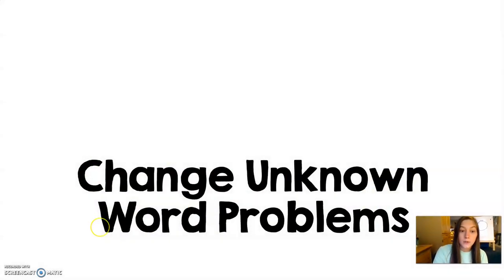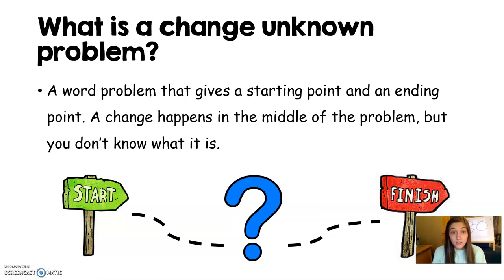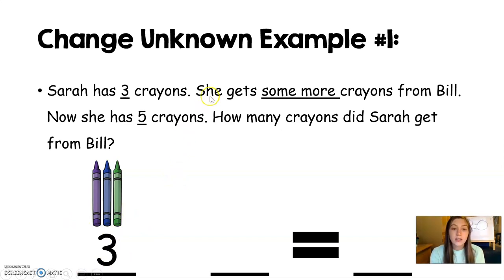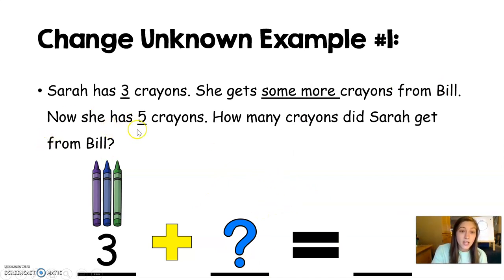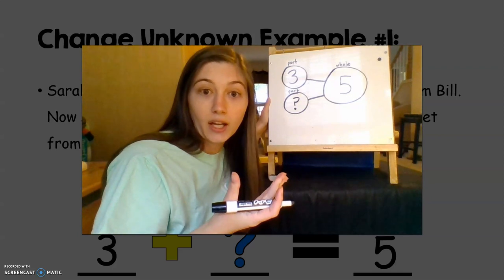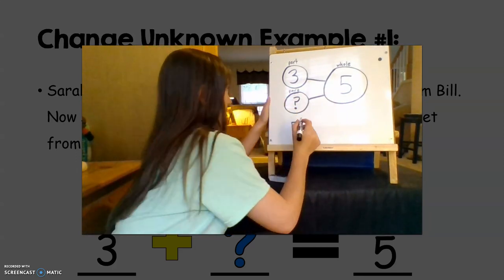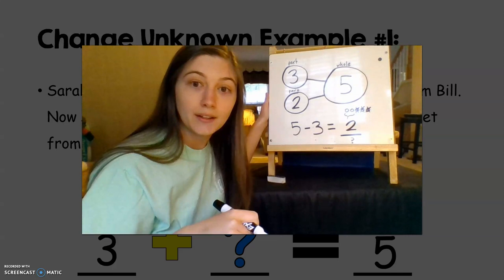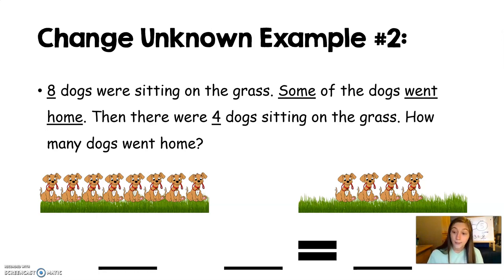Change Unknown Word Problems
In this video, I explain what change unknown problems are and how to solve them. Then, I guide the students through two change unknown word problems while modeling strategies to solve them.